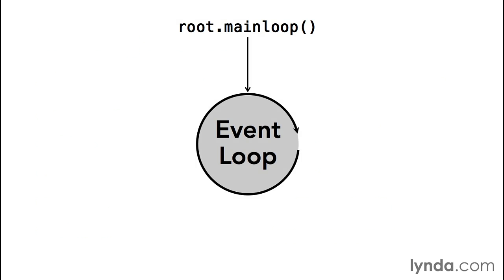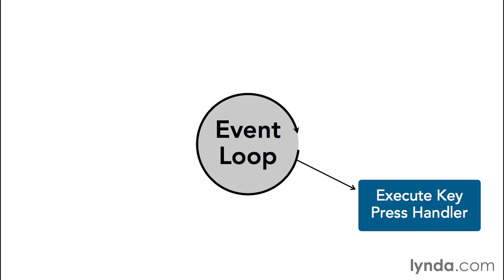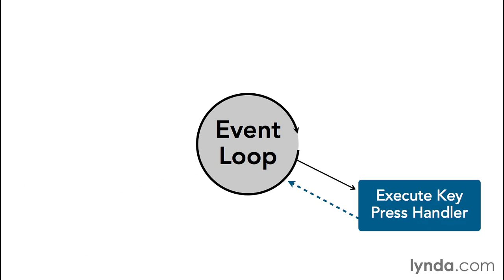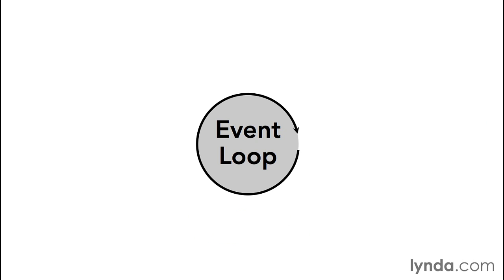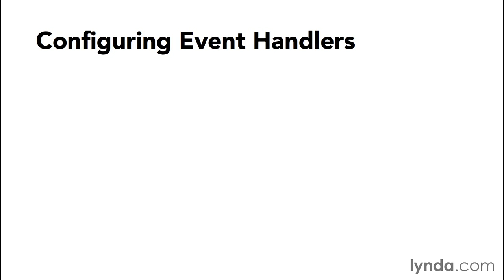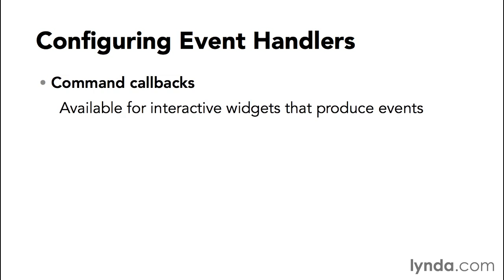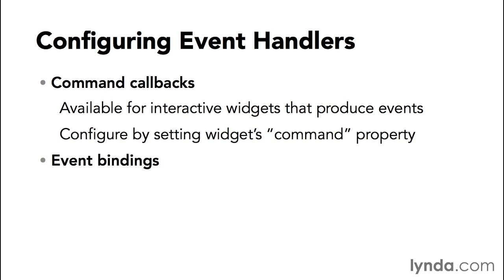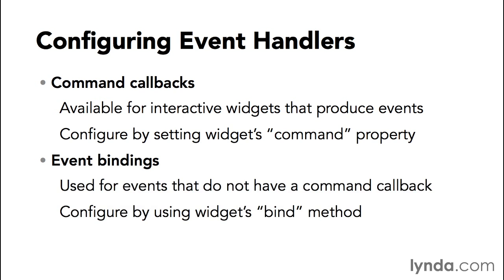02 04 events